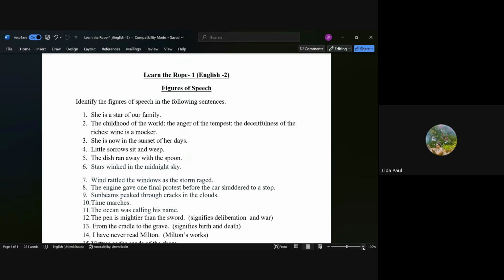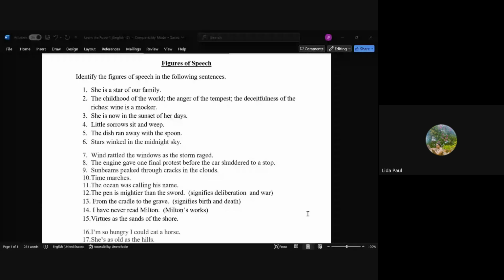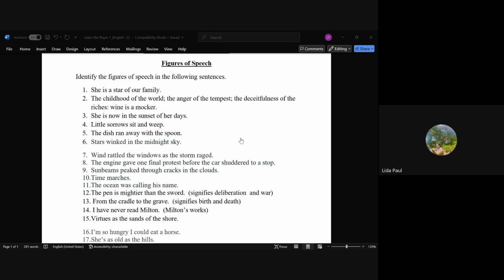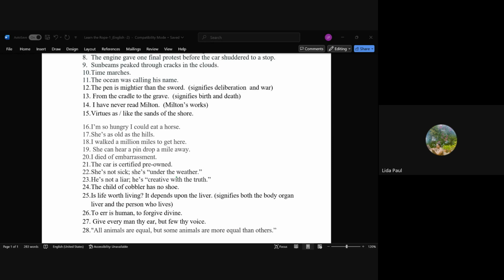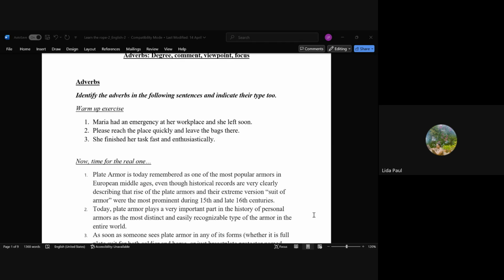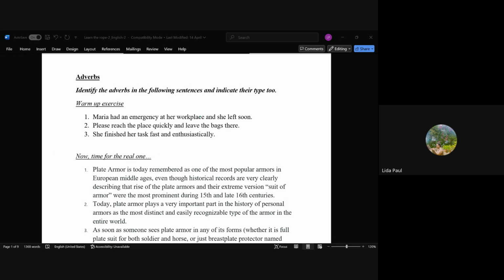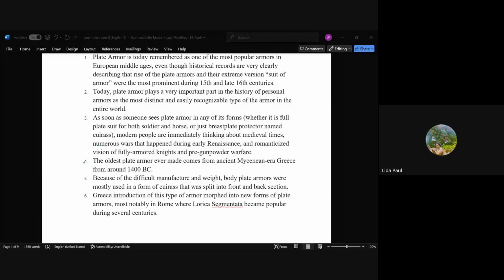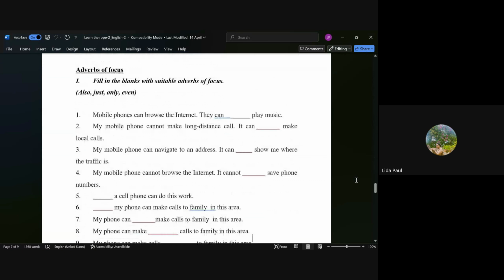English 2 -Learn the Rope - 2025.06.24